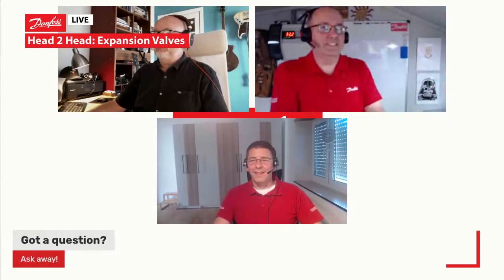Head2Head: Thermostatic vs electronic expansion valve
Tune into our very first Head2Head livestreams, where two of our experts will tackle a technical battle between Thermostatic and Electronic Expansion Valve. John Broughton and Jorg Saar will open a discussion confronting two technologies:

→ Are thermostatic or electronic expansion valves the best?
→ When should one be used over the other?

Our moderator Jens Andersen will take your questions into the ring – so be sure to join us live on June 16th at 15:00 GMT+1!